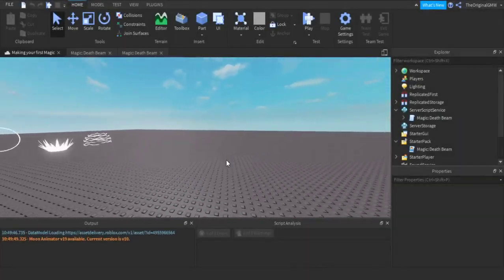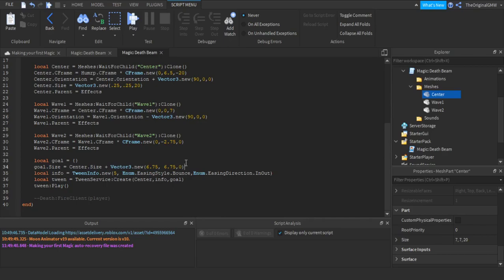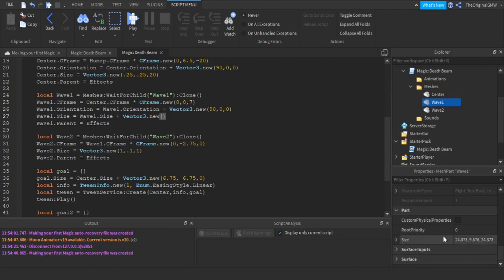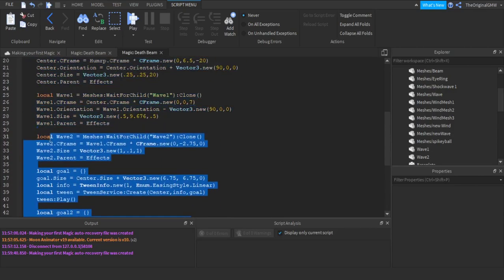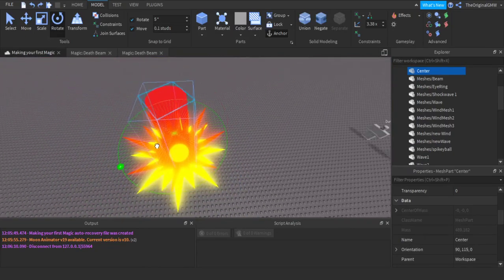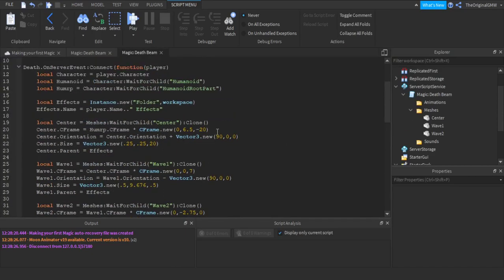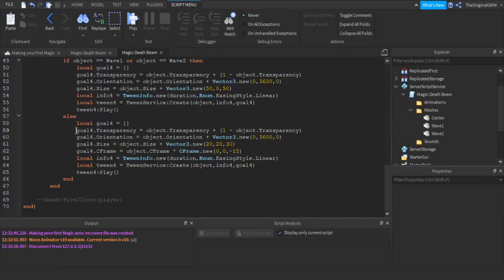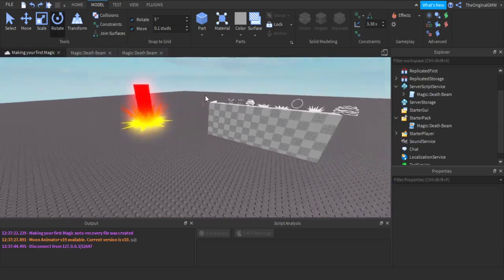Roblox How To | Creating your first Magic! TweenService!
Welcome back to part 2 of the Magic series, in this part you'll learn how to tween the effects of your magic to your every need lol.

I hope you guys will enjoy this. :3